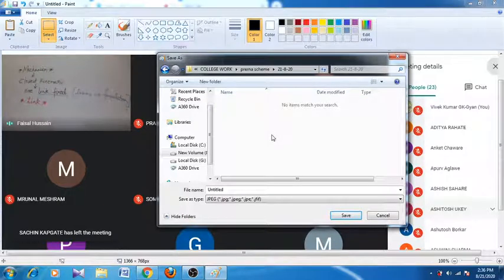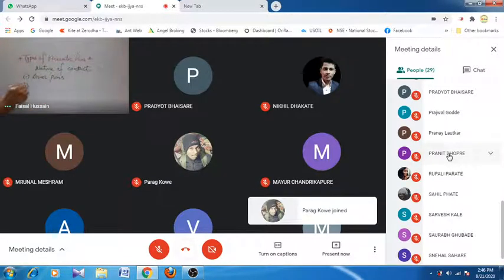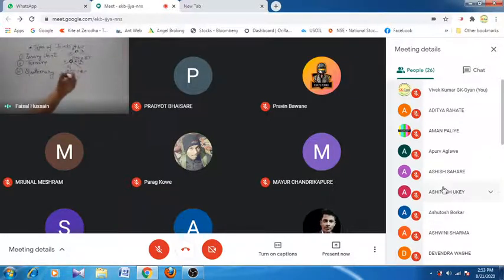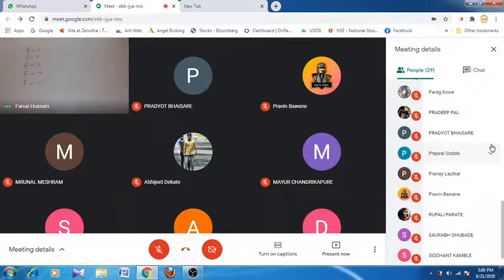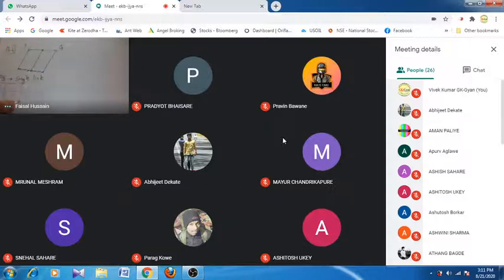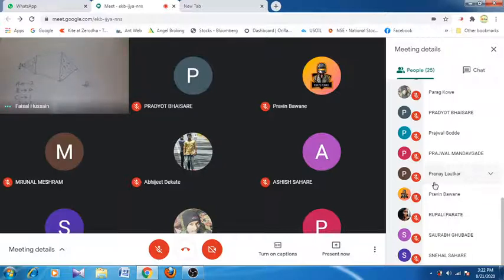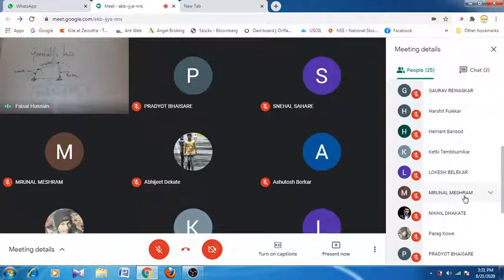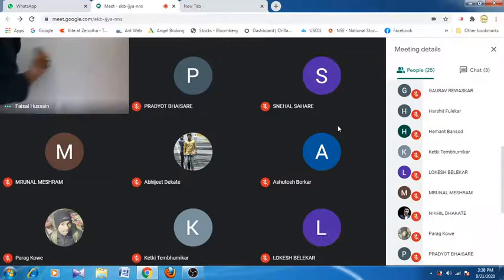Theory of machine Under AICTE prerana scheme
Mechanical Engg, SBJITMR, Nagpur